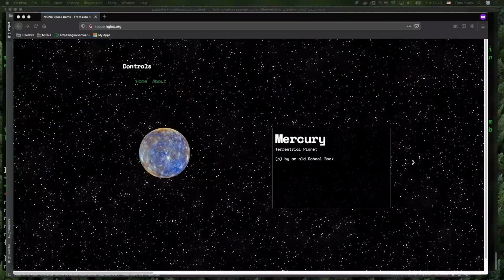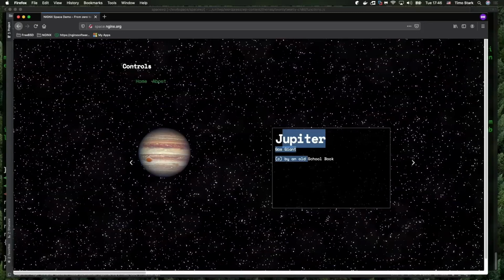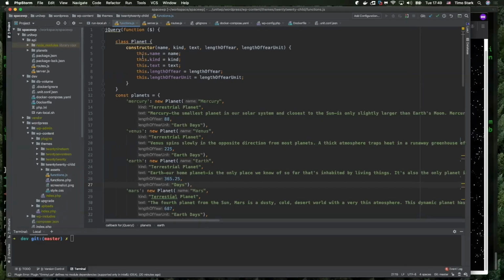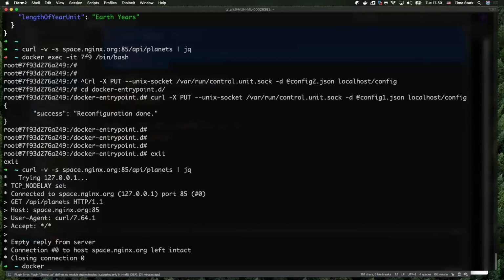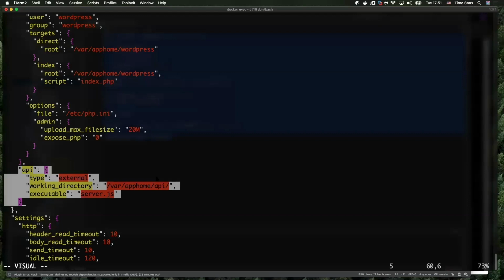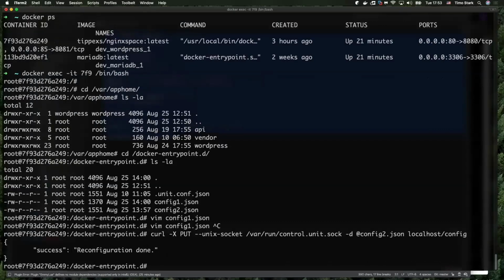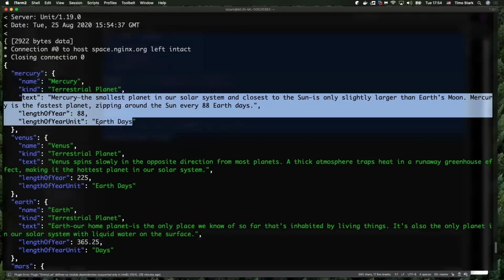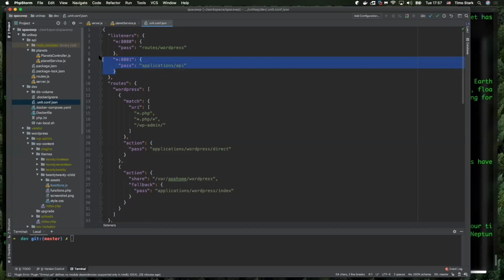Deploy a Web App on NGINX Unit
Libby Meren, OSS Product Marketing Manager, and Timo Stark, Professional Services Engineer, demonstrate how NGINX Unit can be used to deploy a dynamic application. In this first demonstration from NGINX Sprint 2020, Timo and Libby build a gallery of planets in a Docker container. The container includes NGINX Unit and Wordpress alongside a skeleton API based on node.js. NGINX Unit supports multiple languages, and the demonstration includes php and JavaScript. After this demo, Timo and Libby take questions from the Tech Field Day delegates.

This is the first in a series of 7 demo videos recorded as part of Tech Field Day at NGINX Sprint 2020 on September 16, 2020.